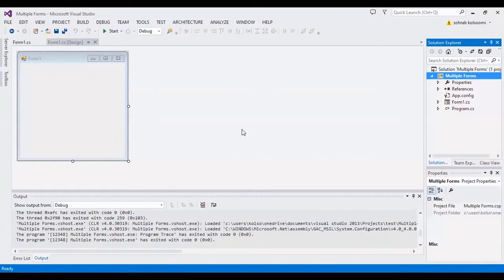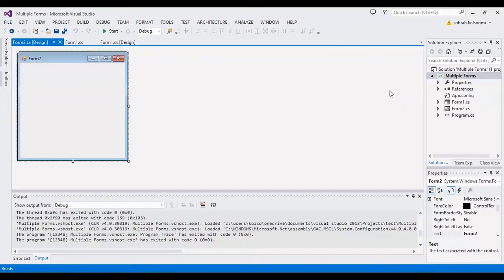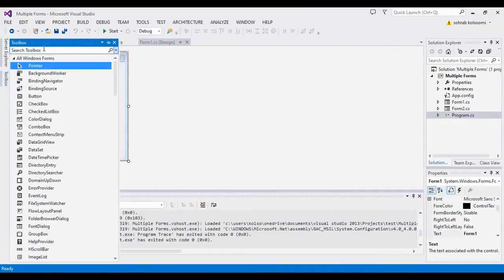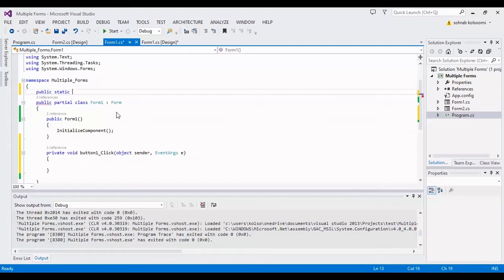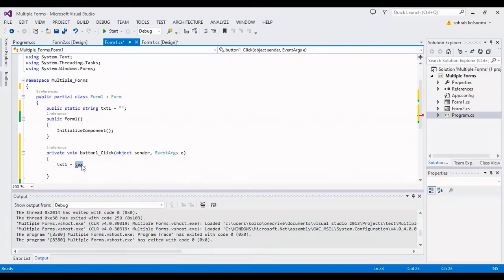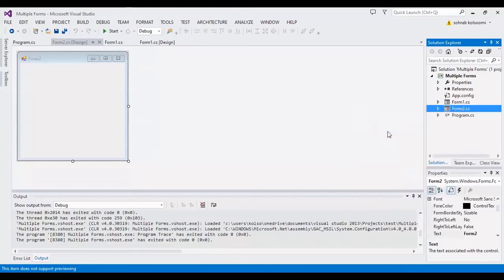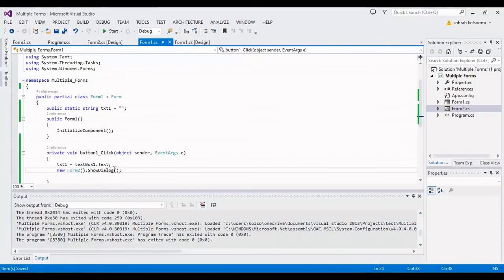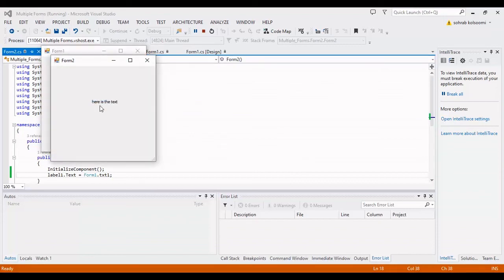How to use Multiple Forms in C# WinForms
How to use Multiple_Form in c# WinForms Project
How to use Multiple Forms in csharp winforms || Pass Data Between Forms
I want to create a c# WinForms Project that contains Multiple forms and send data between forms. Click on a button in the first form and pass textbox data to the new form. Also in this video, I show you how you can change the main form. Watch this video to know about working with Multiple Form in c# WinForms Project.